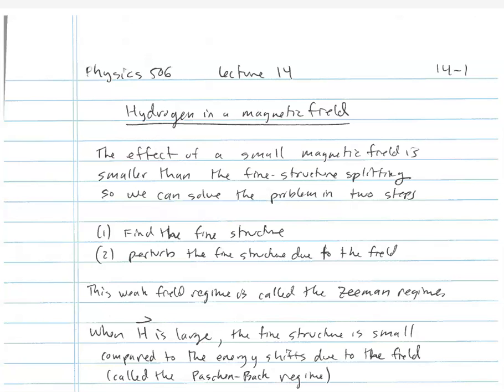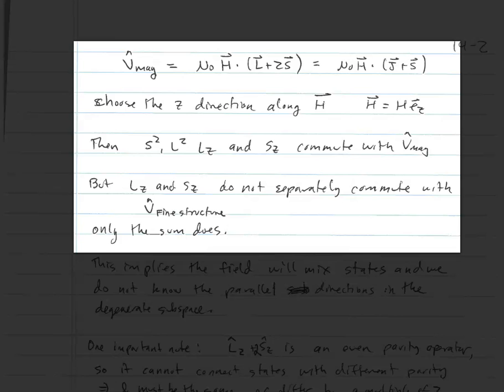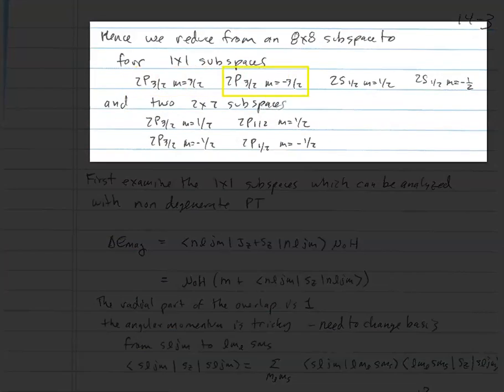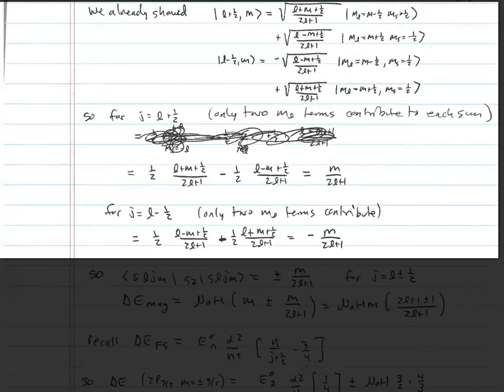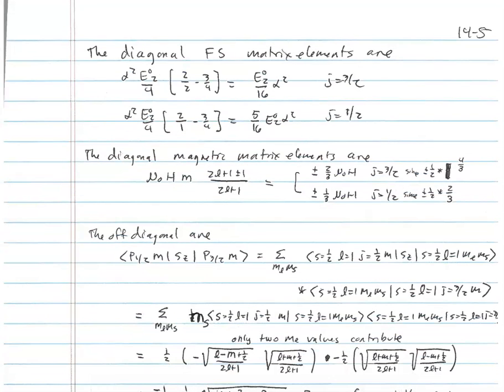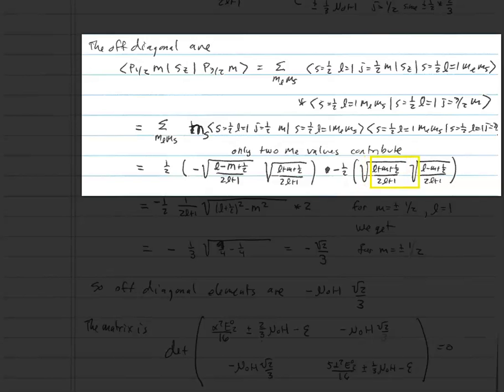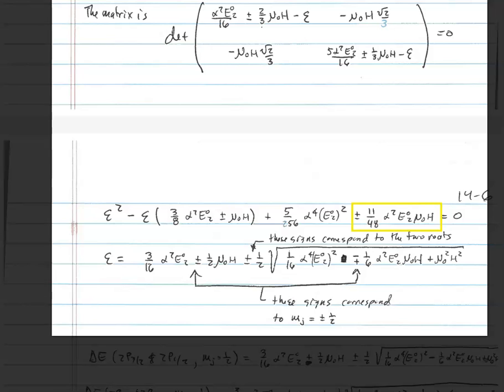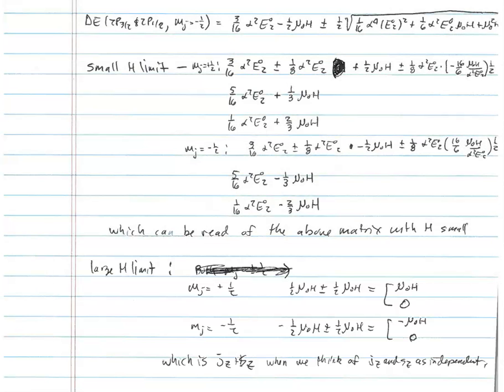Lecture18 Hydrogen Atom in a Magnetic Field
Hydrogen atom in a magnetic field, Physics 506, Quantum Mechanics II, Georgetown University, Spring 2021